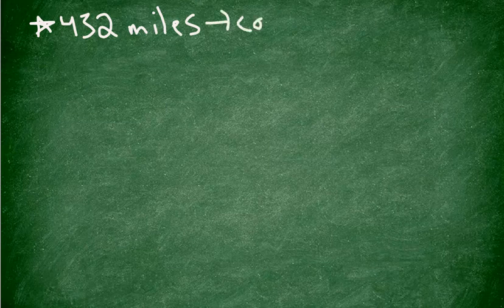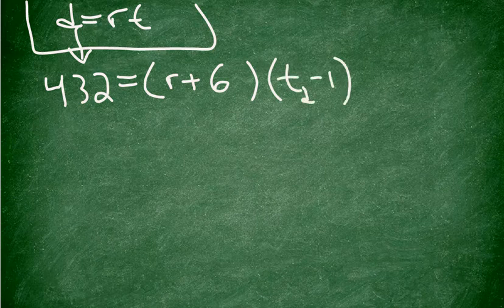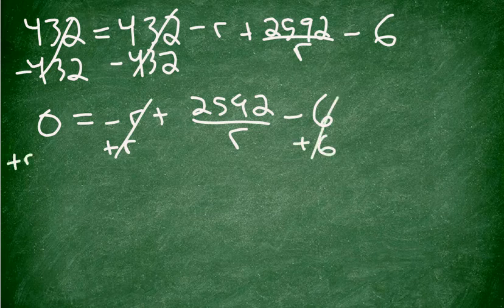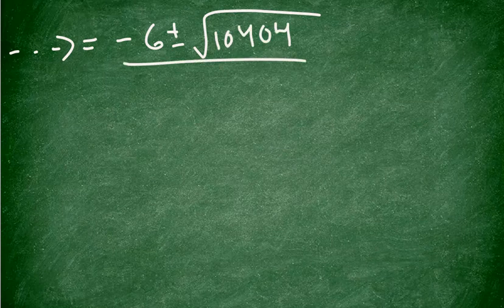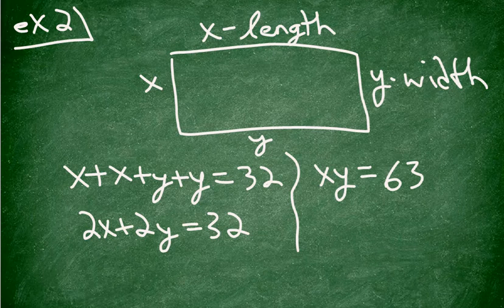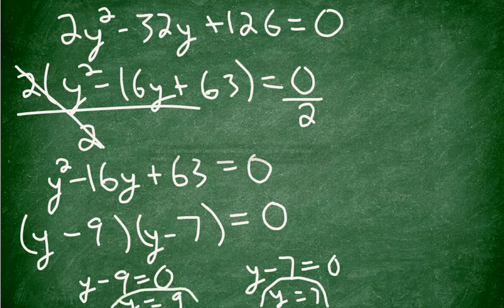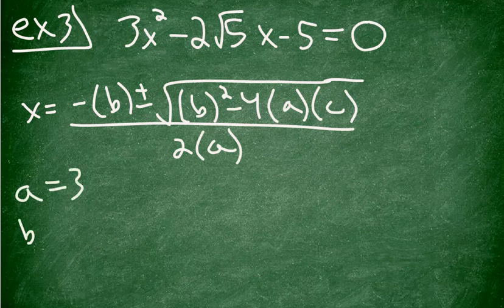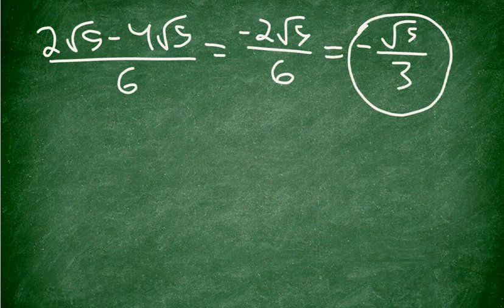Applications of Quadratic Equations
Word problems involving quadratic equations, including use of the Quadratic Formula.